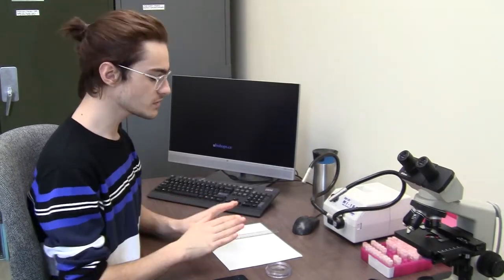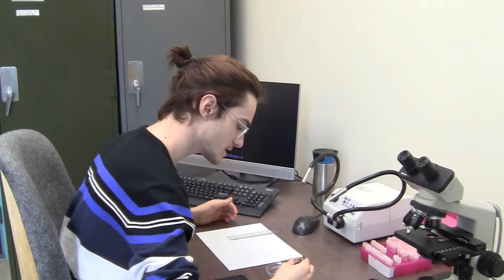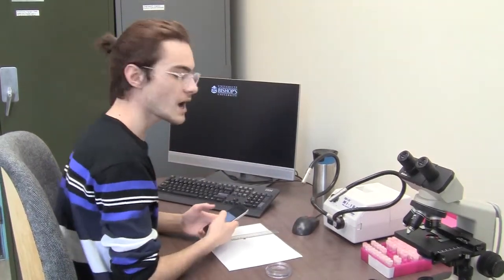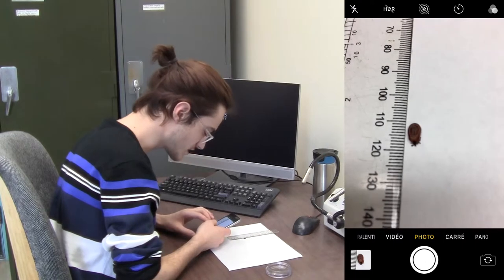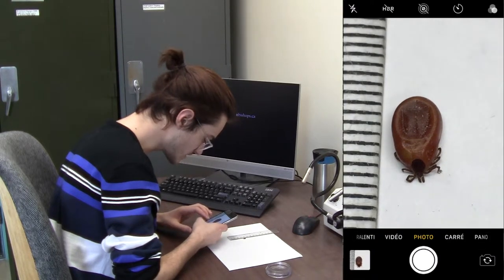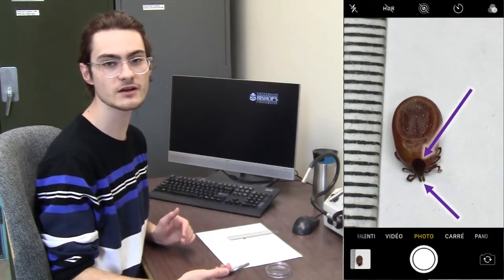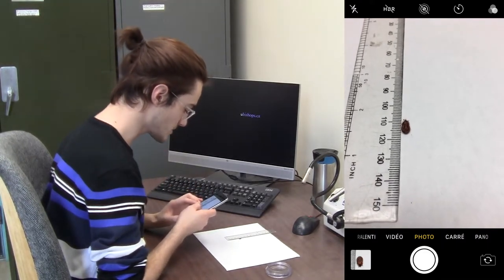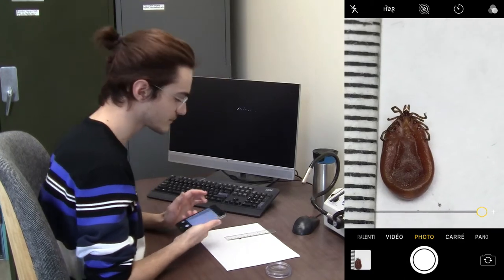How to Take a Tick Picture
This video is a quick guide on how to take a clear picture of a tick with a smartphone.
This video belongs to eTick.ca.